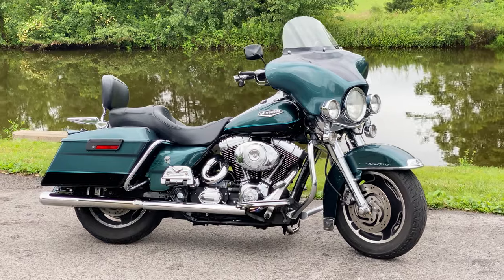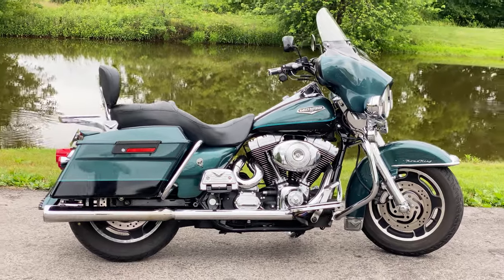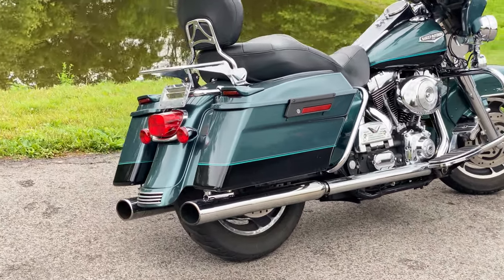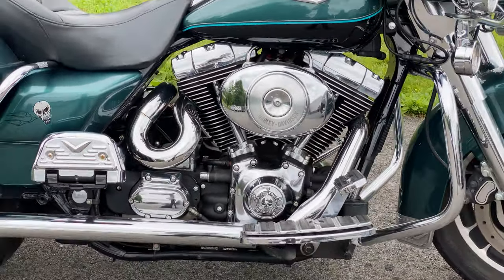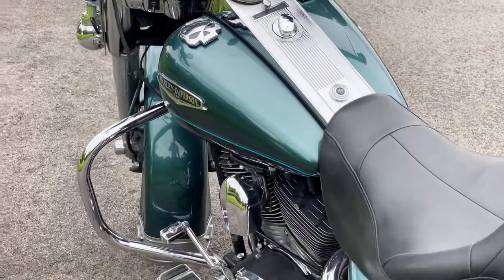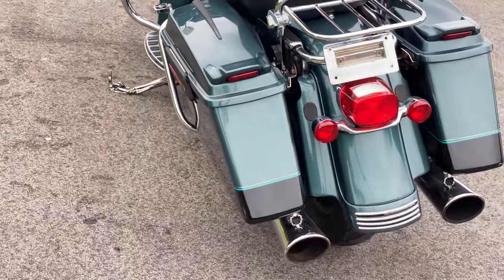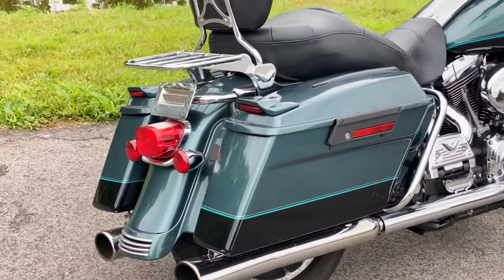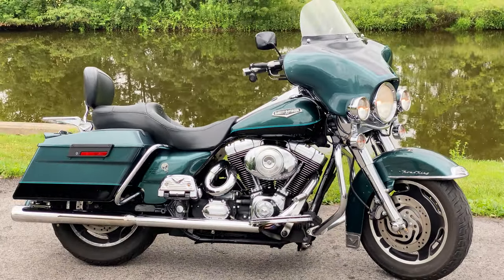2001 Harley-Davidson® Road King® FLHR/I Street Glide Fairing FLHX + Many Extras